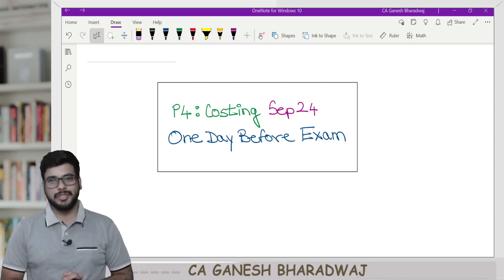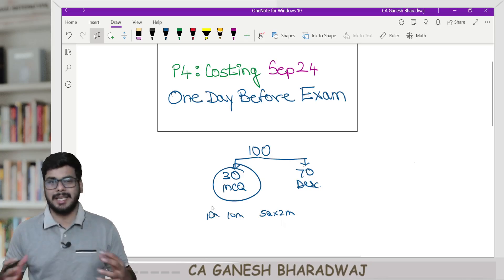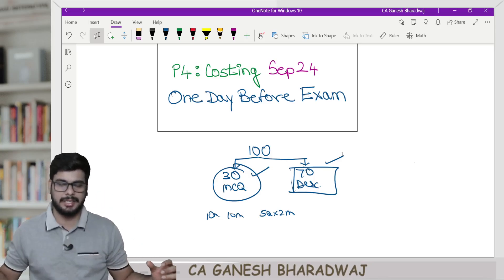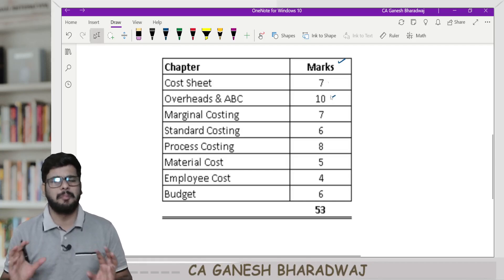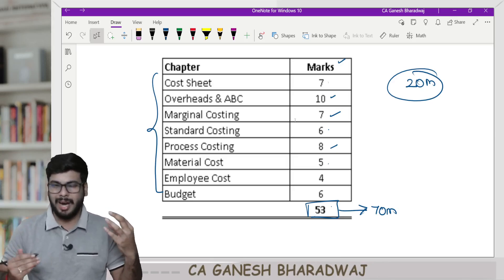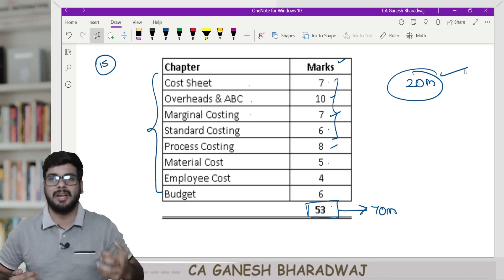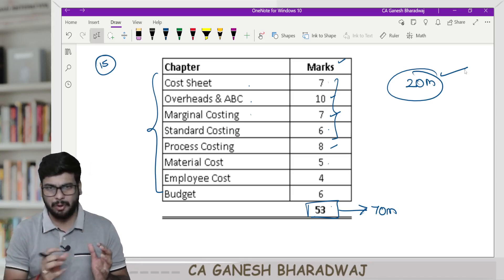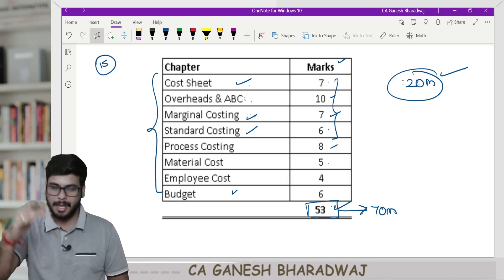CA INTER SEP 2024 | COSTING STRATEGY | ONE DAY BEFORE EXAM | CA GANESH BHARADWAJ | COSTFIN ACADEMY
to download Free Resources and to purchase Costing & FM Lectures/Books.

Hey Folks!
Welcome to CA Ganesh Bharadwaj's YouTube Channel.

This will make YouTube algorithm happy to suggest this video to those who are in need.

Let's embark on this journey to CA & CMA Inter success together. Best of luck with your preparation! 🌟

"WORK HARD IN SILENCE. LET YOUR SUCCESS MAKE ALL THE NOISE."